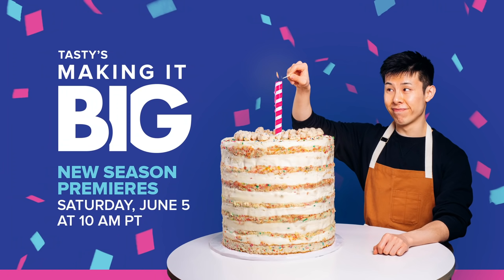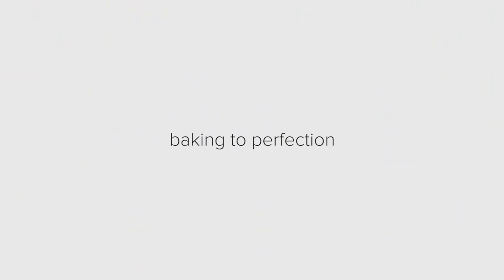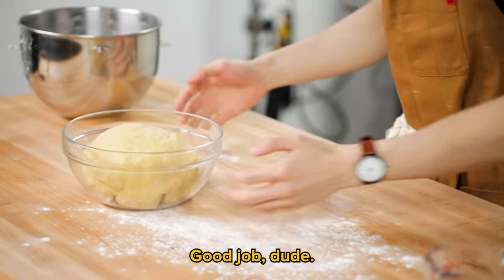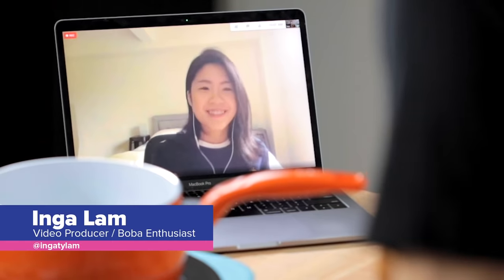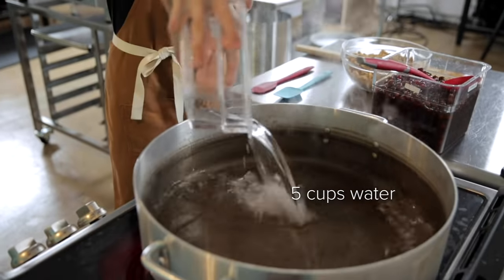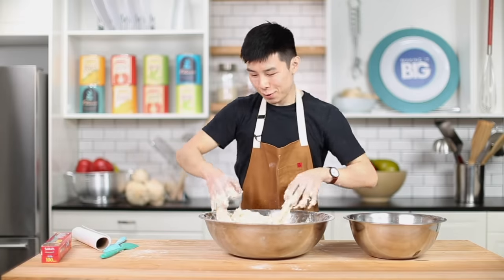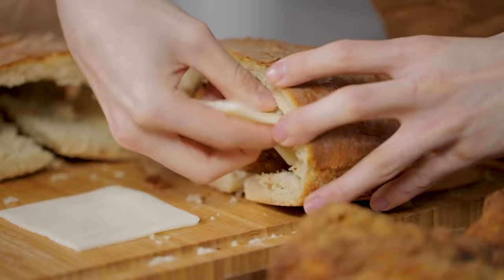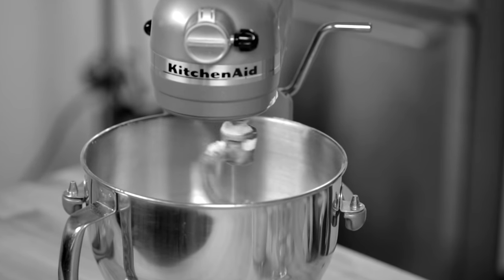Making It Big: Season 3 Marathon & Fun Facts • Tasty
Sit back, relax, and watch all 6 giant food episodes from Making It Big: Season 3!

Tasty
Tasty

MUSIC

EXTERNAL CREDITS
Andrew Yi

Chance Cole